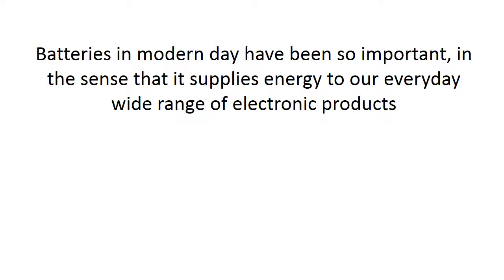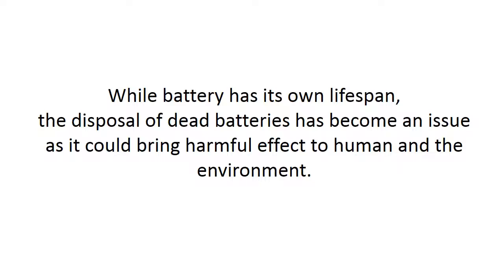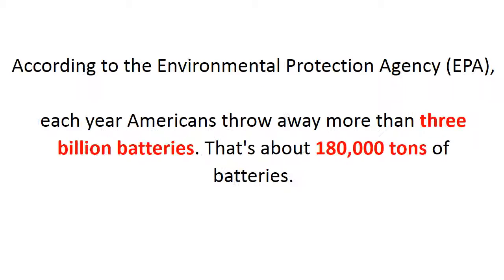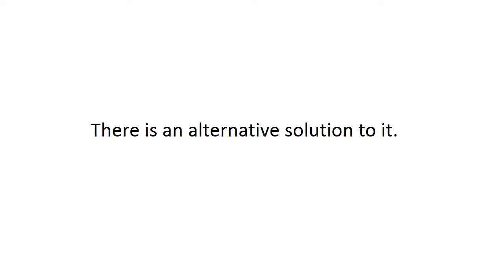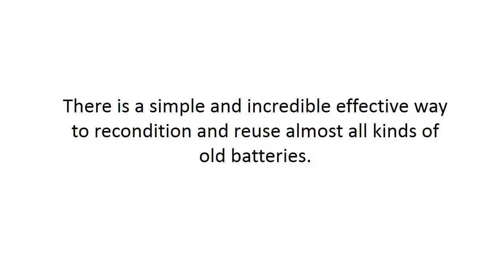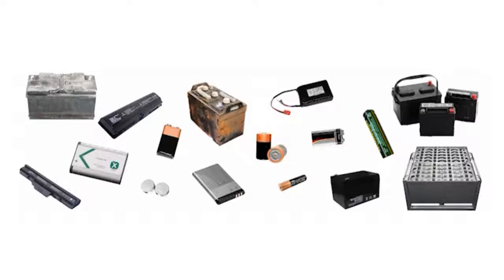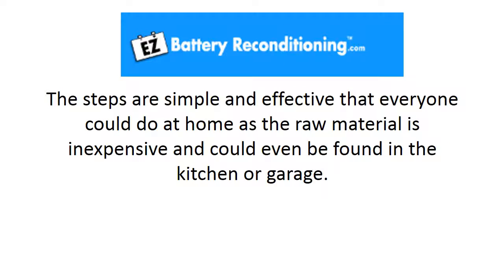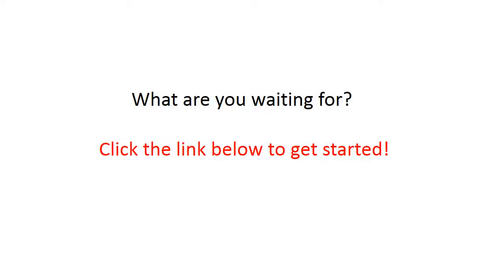EZ Battery Reconditioning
Simple and incredible effective
Give your dead batteries a second life
Save the environment
Save your money